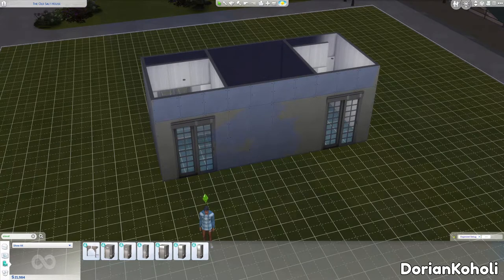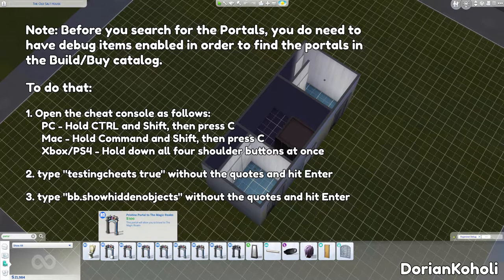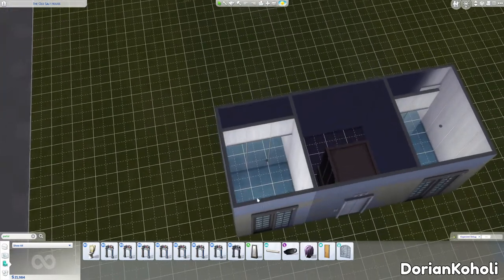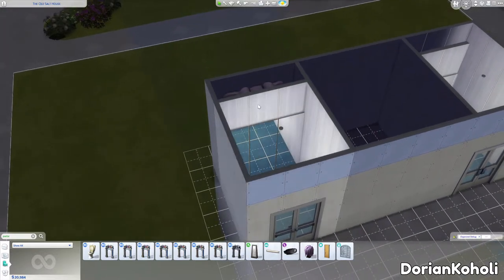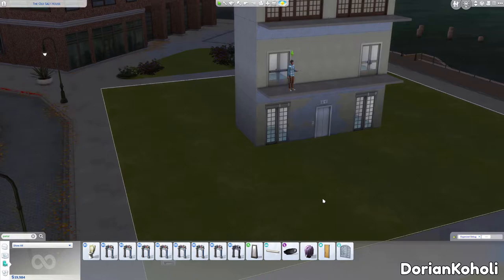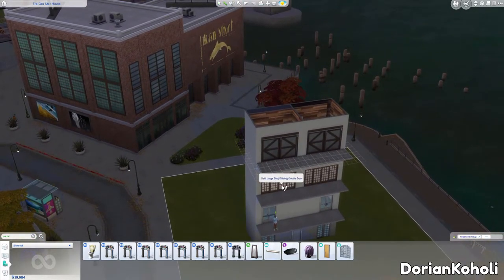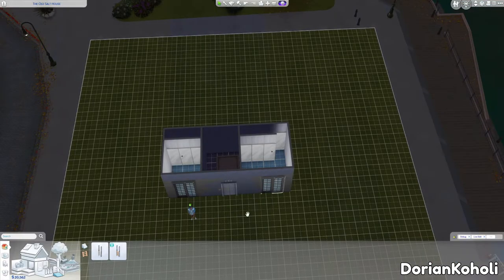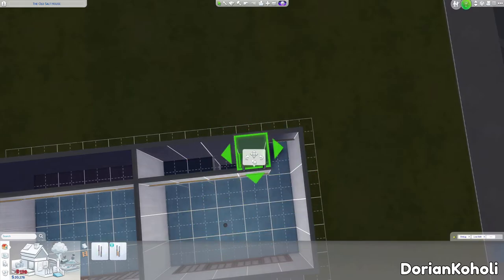Build custom elevators on ANY lot in The Sims 4! | No Mods, No CC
A quick tutorial showing how to build custom elevators on any lot in The Sims 4, without mods and without custom content!

Two methods are shown, one of which requires the Realm of Magic game pack, but the other is Base Game compatible!

The demo lot used can be found on the Sims 4 Gallery (EA ID: DorianKoholi).